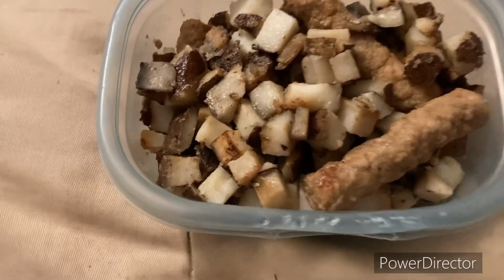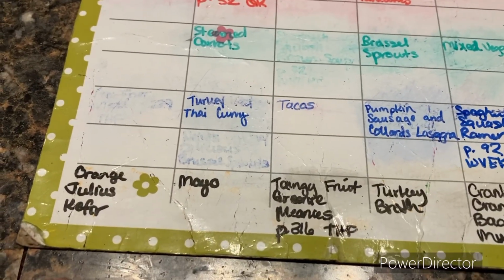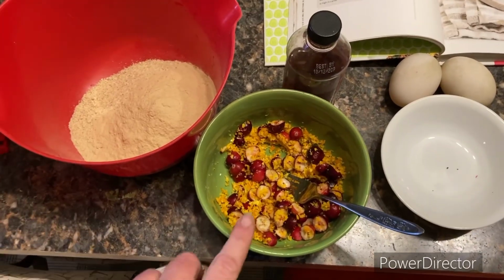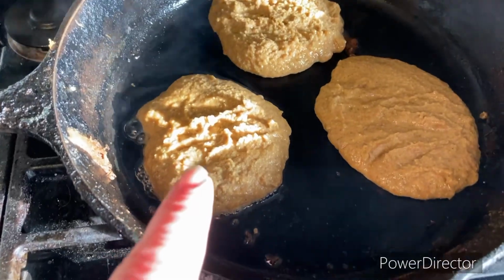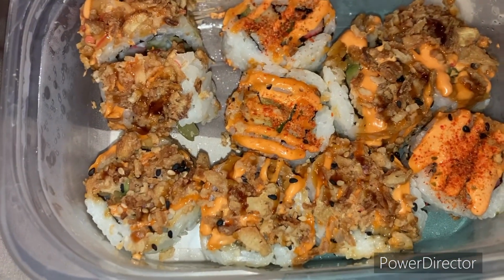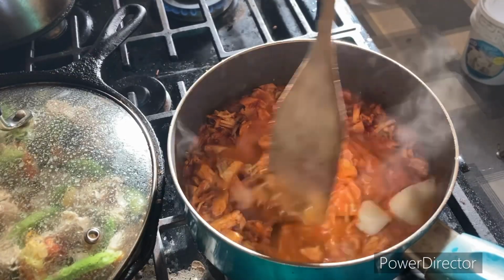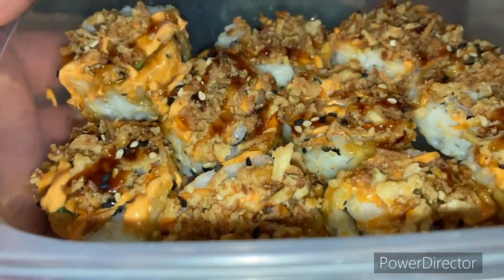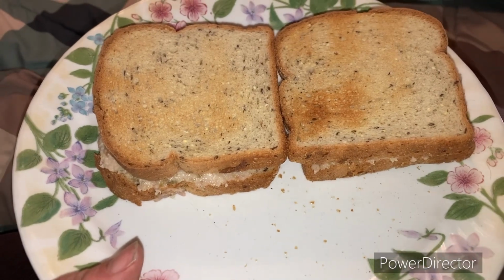Menu for the week, Pumpkin pancakes, Cranberry muffins Day 344-350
The last installment of catch up videos. Finally got some meal prep done.  Need to be better about this…